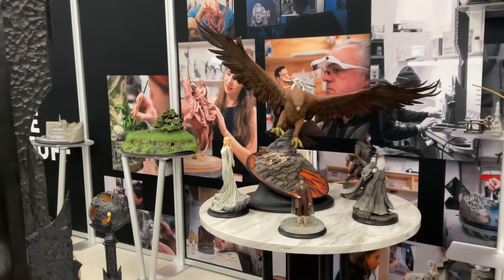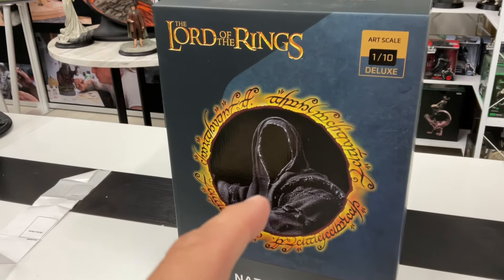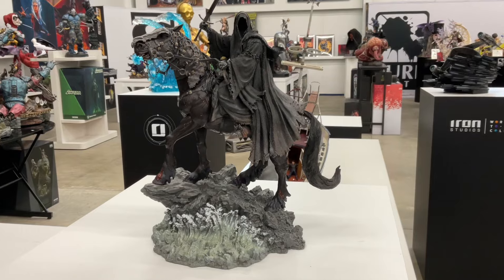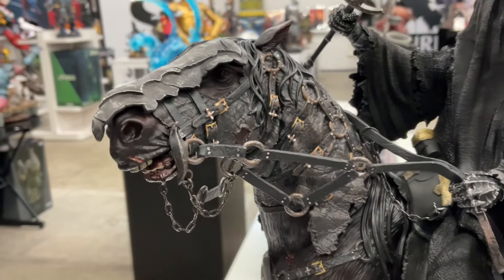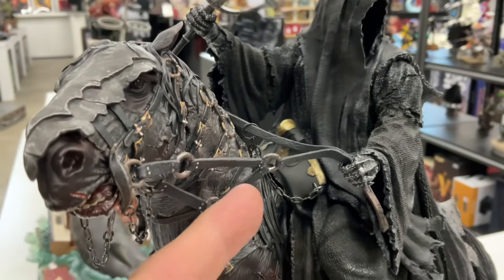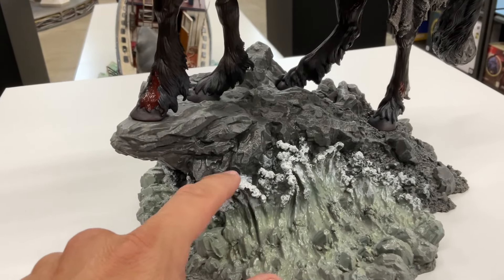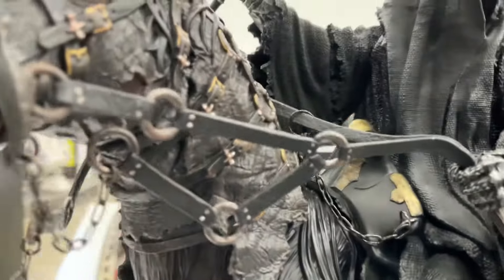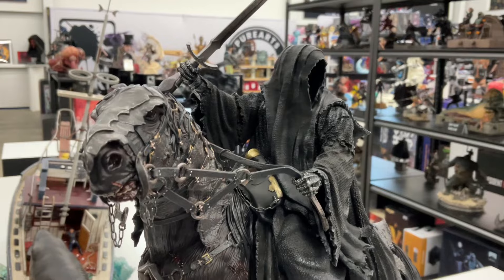Lord of the Rings Nazgul on Horse 1:10 Scale Statue by Iron Studios